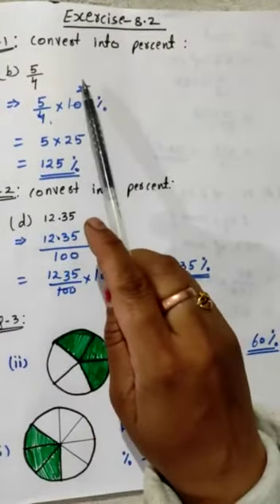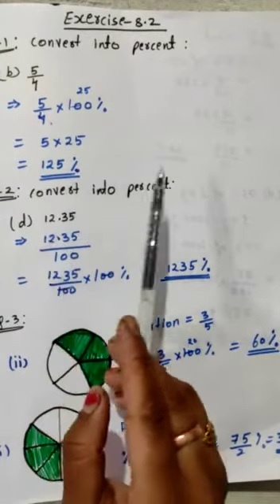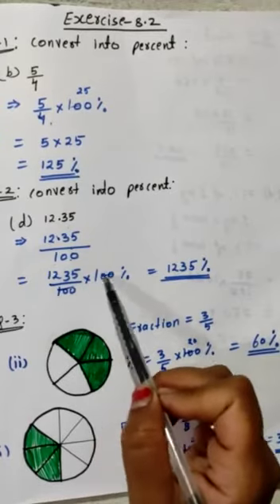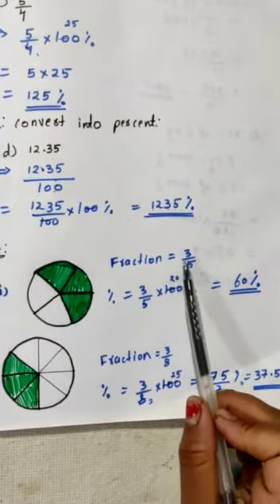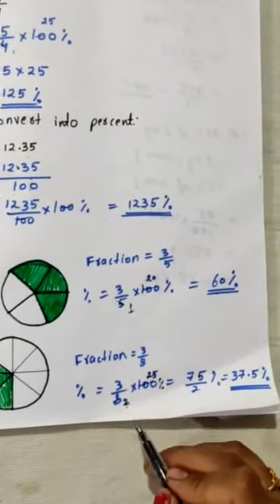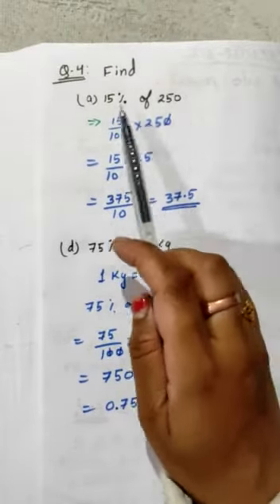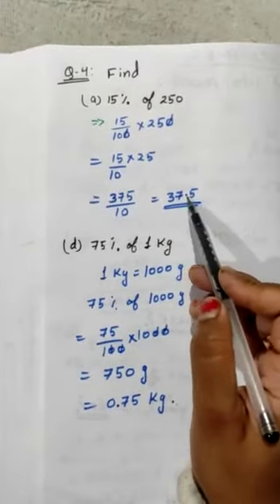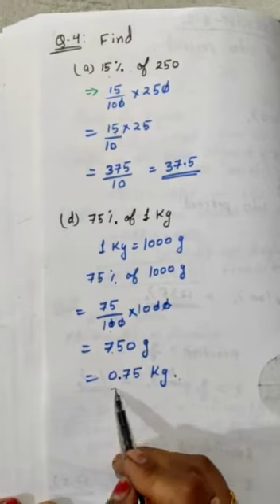VII Comparing Quantities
Conversion of fractions/ Decimals to Percentage
Exercise 8.2